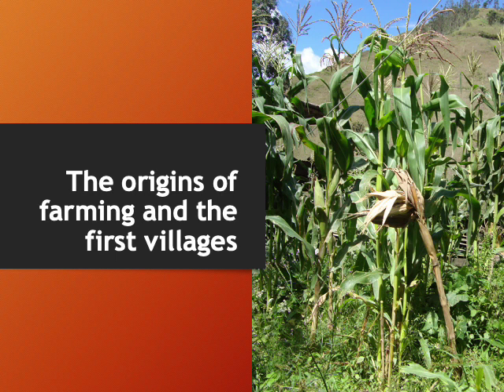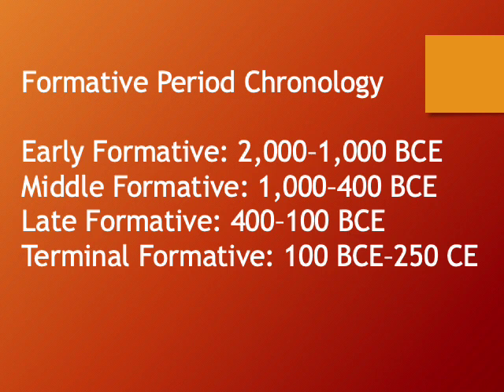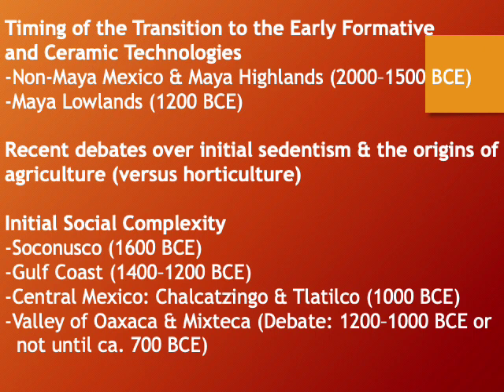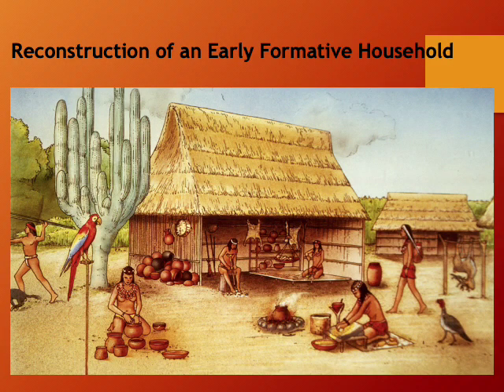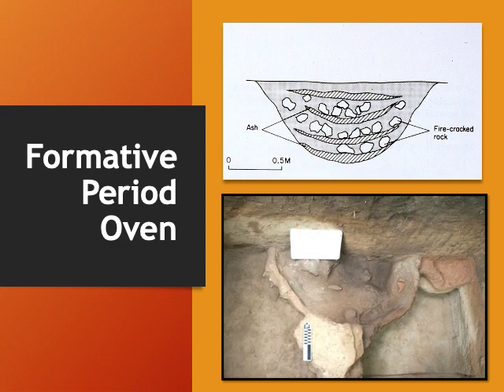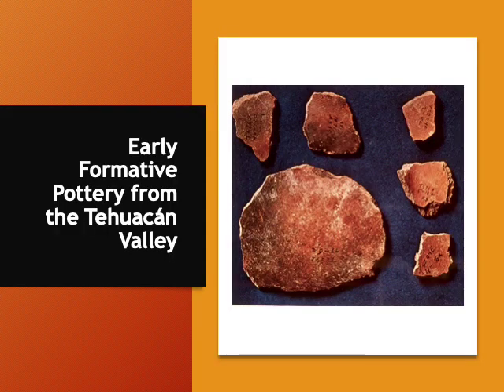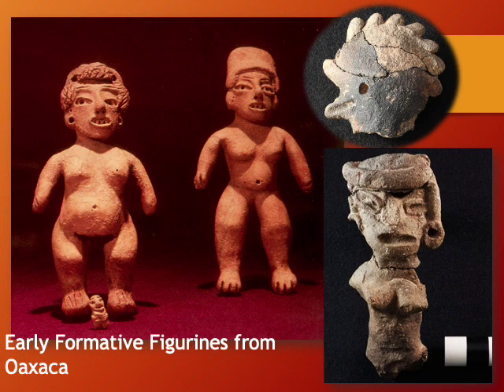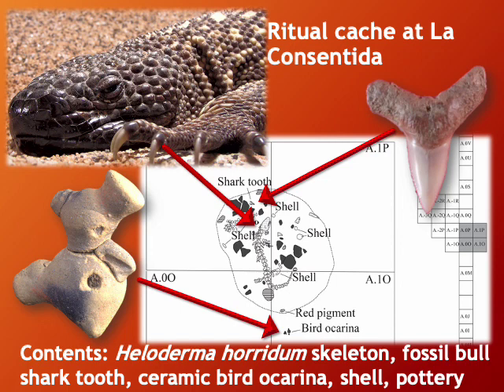ANTH 3006R Lecture 4. Origins of farming and the first villages